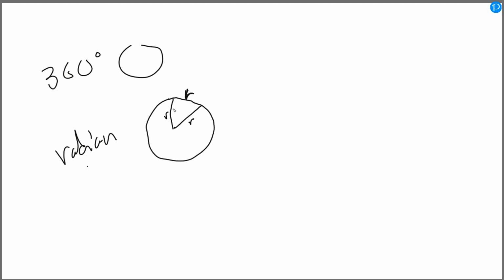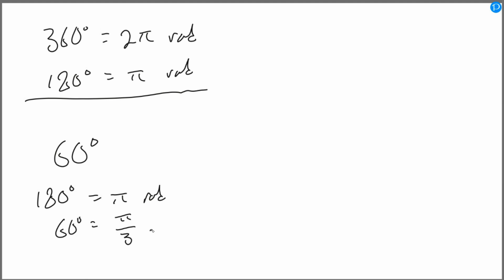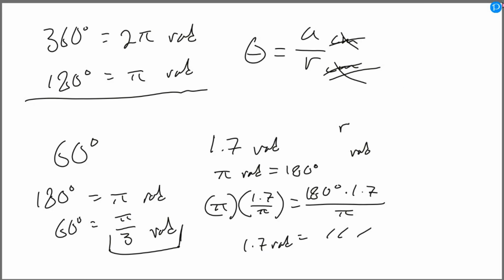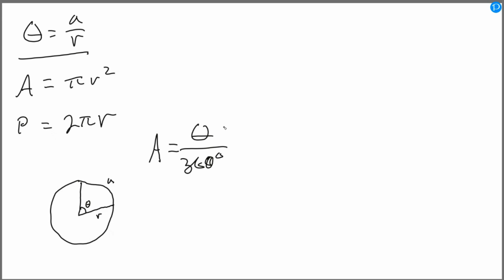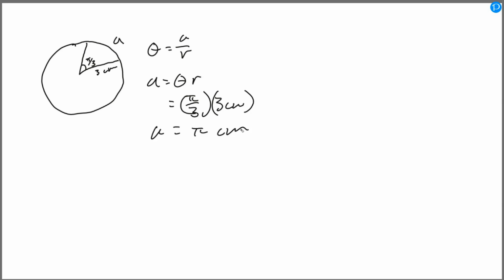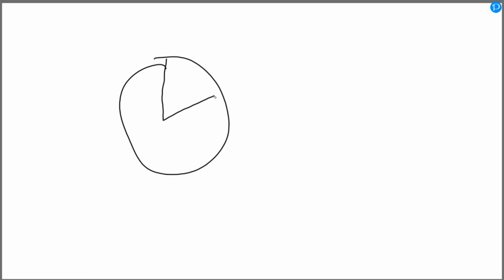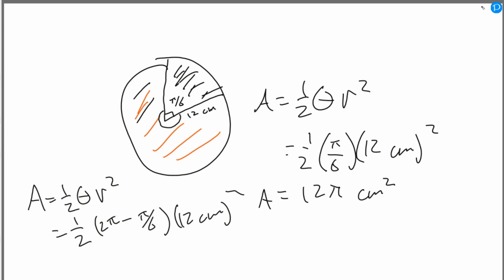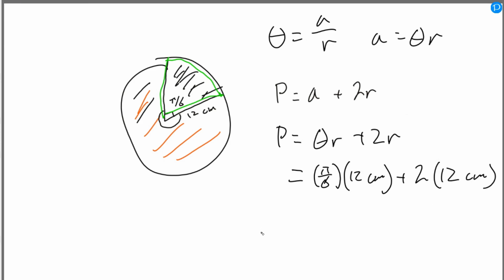IB MATH AA SL TRIG 1 (Radian Measure, Area, Perimeter)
Yes this is a CAS project.

We talk about radian measure, sectors, arcs, area and perimeter of circles.